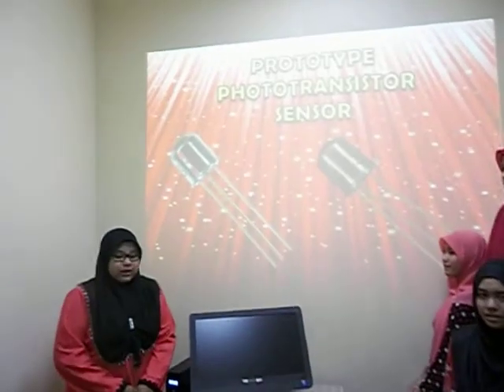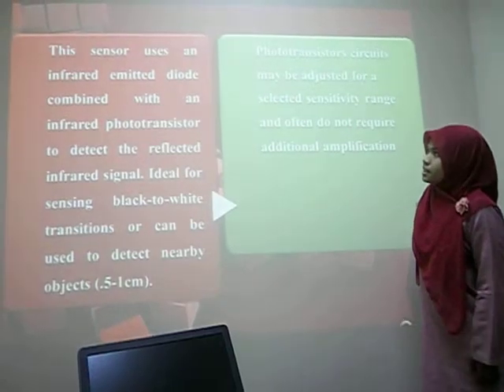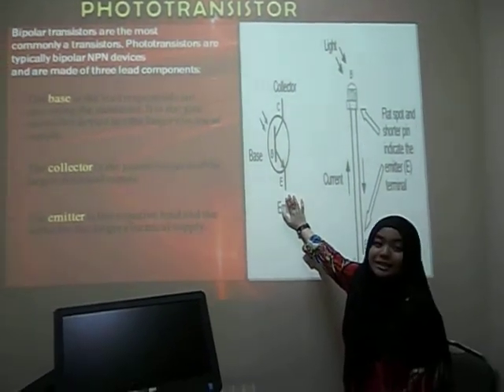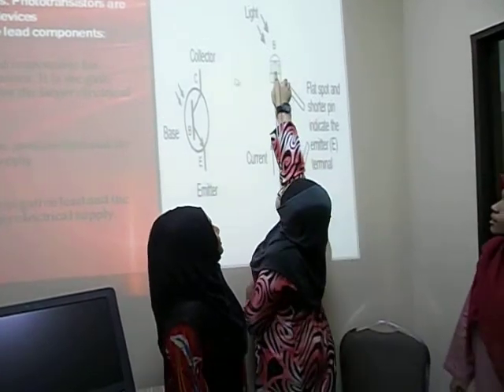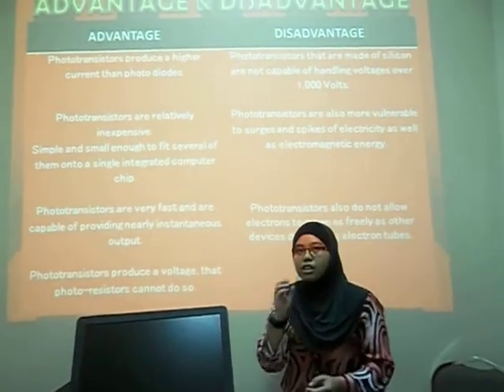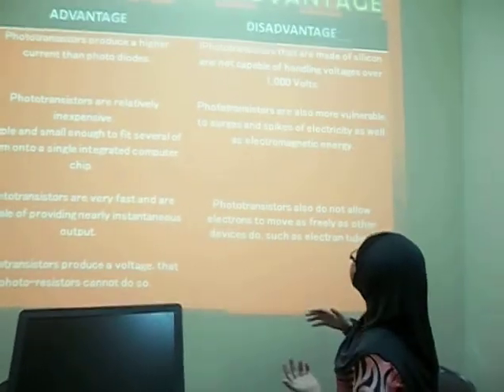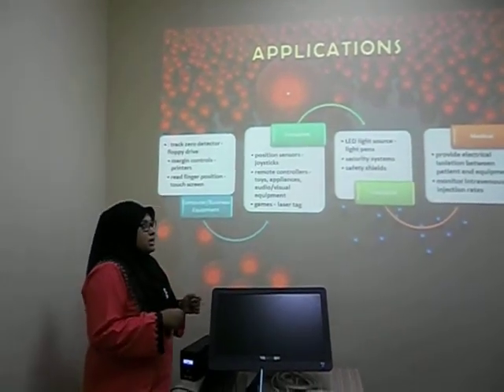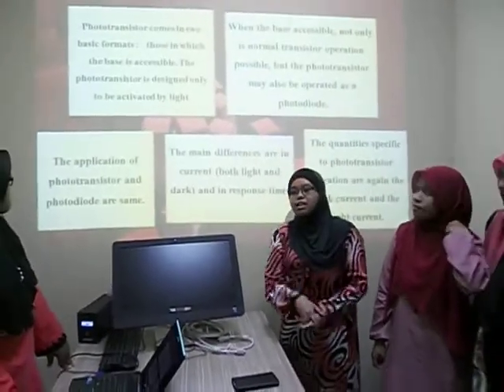Phototransistor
Control System Assignment